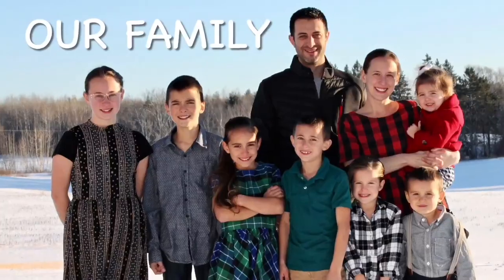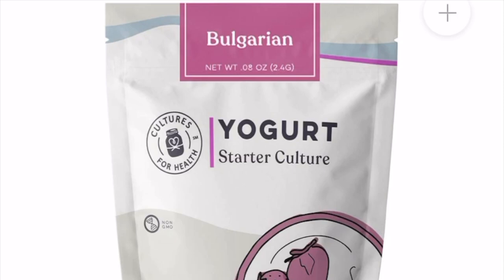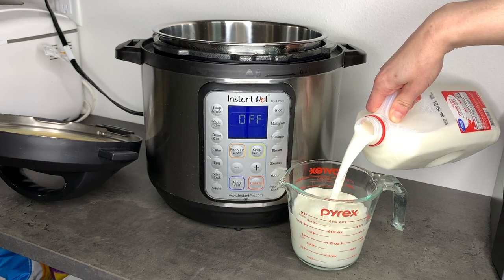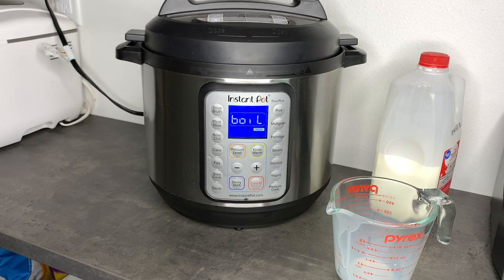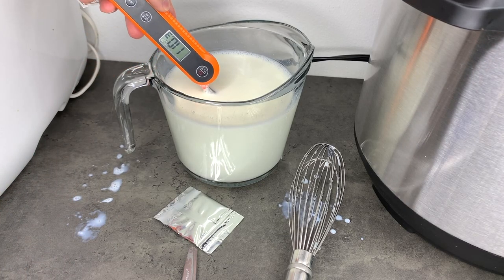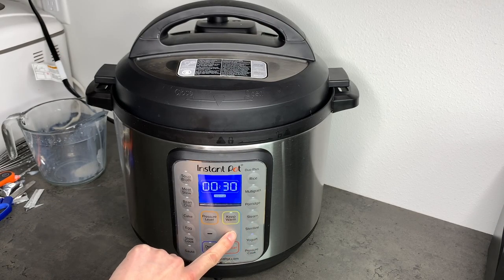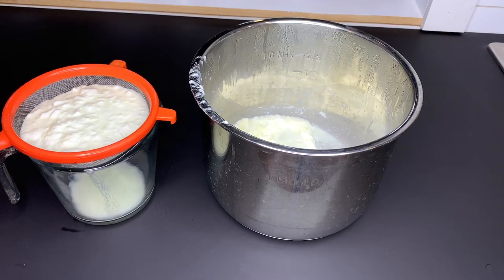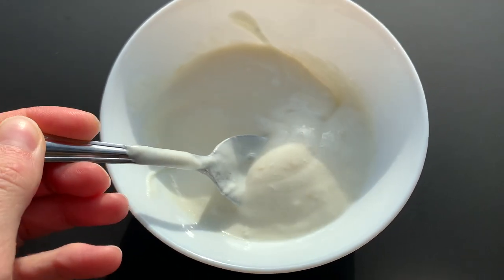How To Never Buy Yogurt Again ~ Instant Pot Yogurt Recipe ~ Large Homesteading Family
Here is how to make thick and creamy homemade yogurt using an instant pot! Plus, I tell you how I plan to NEVER buy yogurt from the store again! Not even to "culture" my homemade yogurt! We are homesteading family of 9 looking to ditch the grocery store and be more self-sufficient. Join us by following along on our journey!

Here is the link to the exact culture I purchased from Cultures for Health